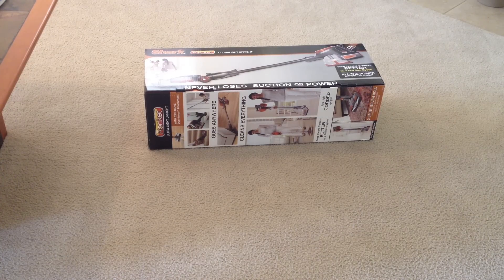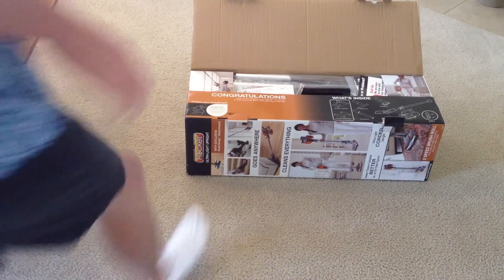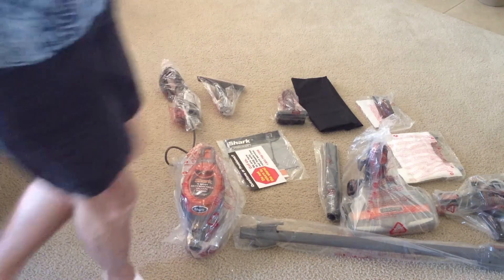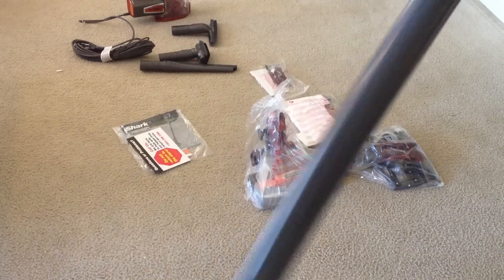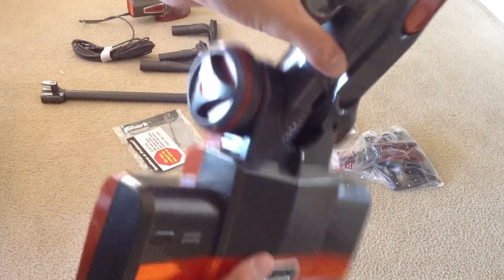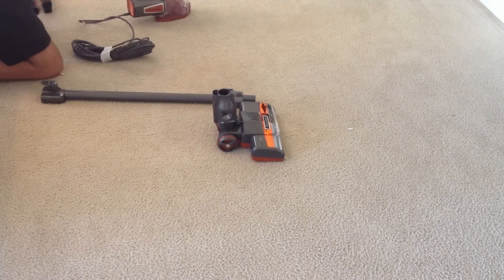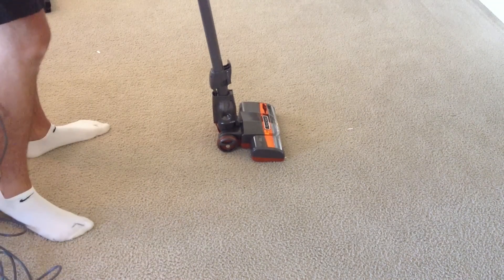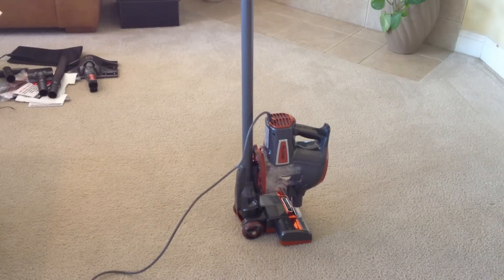Shark Rocket Unboxing and First Look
for the latest news on the Shark Rocket vacuum cleaner.

In this video I take unbox the Shark Rocket Vacuum and take a look at how it performs straight out of the box.